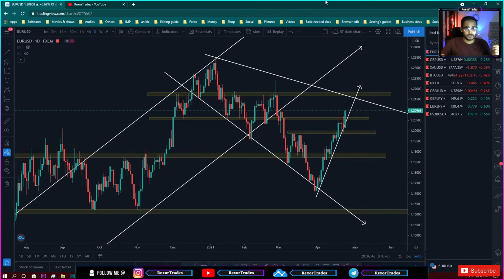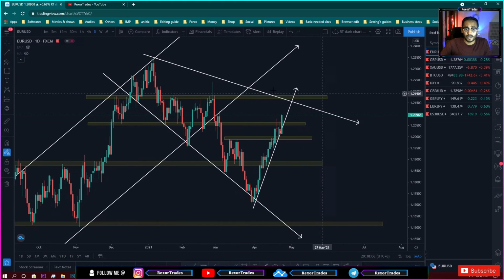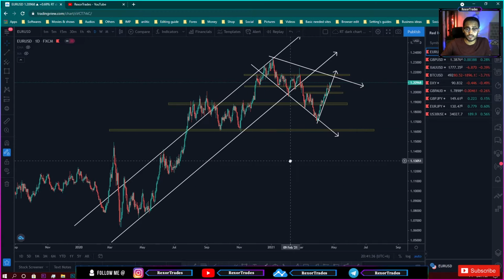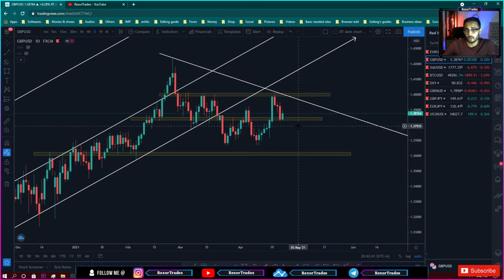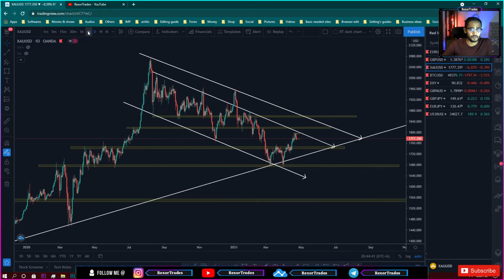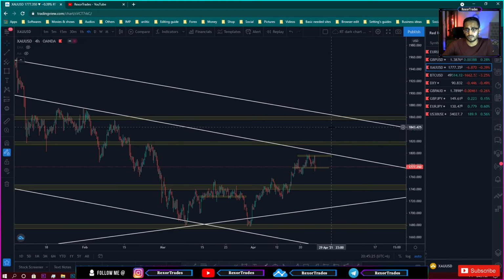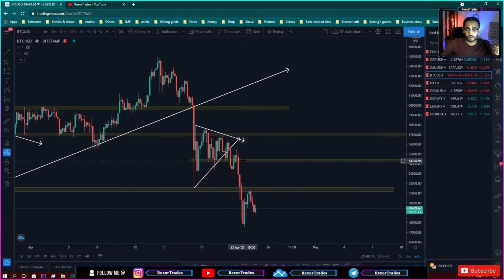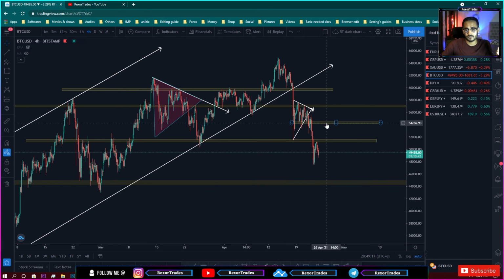EURUSD, GBPUSD, XAUUSD, BTCUSD Weekly Chart Analysis from 26th April to 30th April 2021 | Forex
Weekly chart analysis from 26th April to 30th April 2021 on EURUSD, GBPUSD, XAUUSD and BTCUSD.
Forex Training and Analysis
📚• Trading Lessons
📈• Market Analysis
🌏• Students in 60+ Countries
👨🏼‍💻• 1-on-1 Mentorship